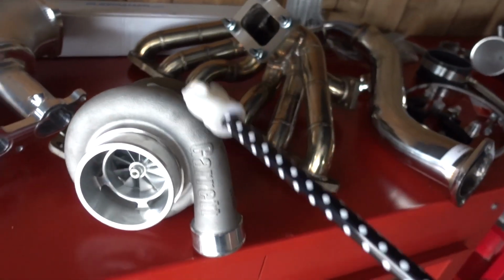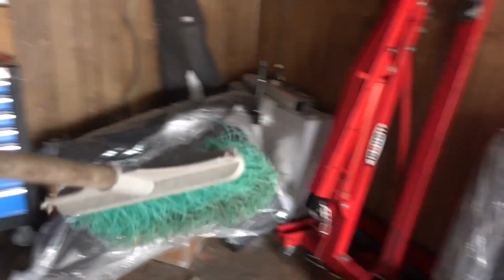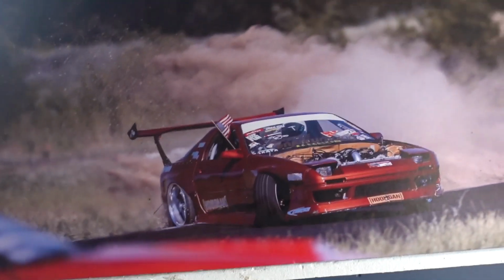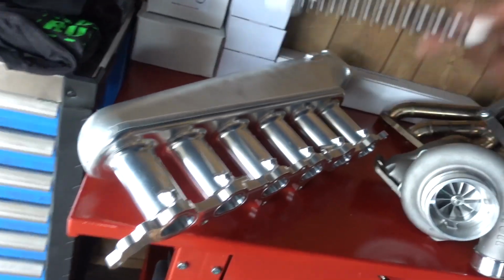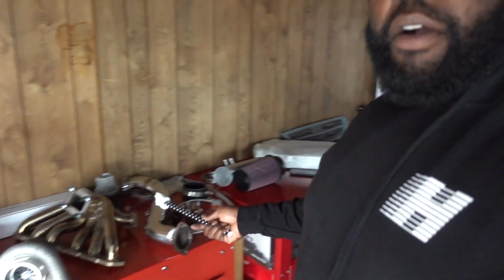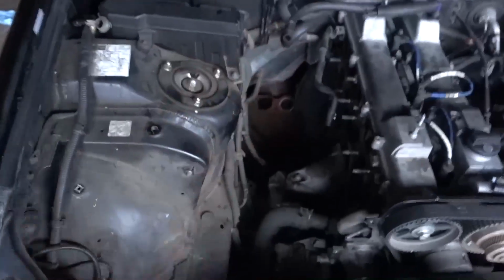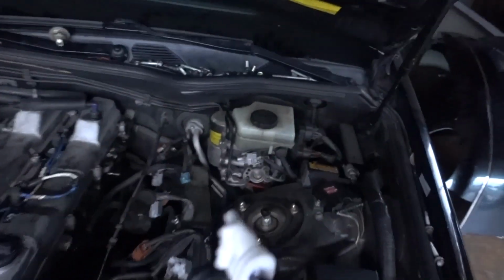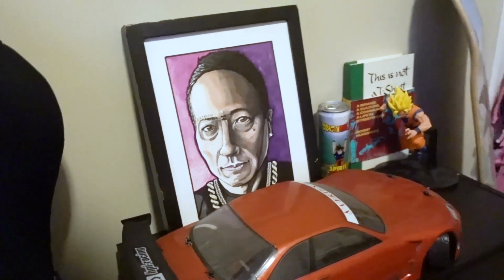Hert’s Lexus GS300 Family Cruiser Gets Ready for Boost!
Hert may be embracing dad life to the fullest, but that won’t stop the mods from coming. Plus, the GS300 has four doors and a bunch of room… so it’s pretty much a family car anyway. Hert walks us through the beginnings of his NA-T 2JZ turbo install with a kit from Driftmotion, a classic Garrett GTX30r turbo, and a fat ‘ol Plazmaman intake.